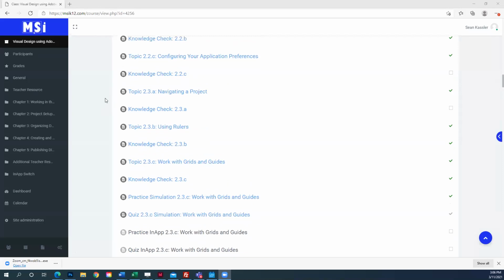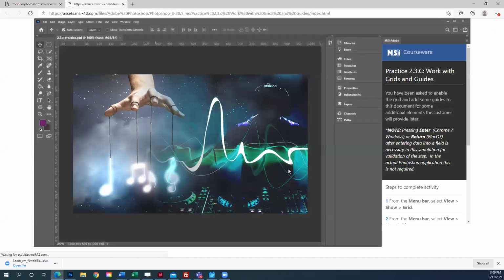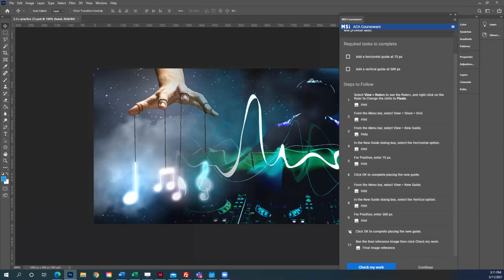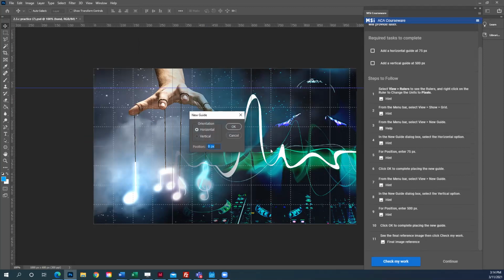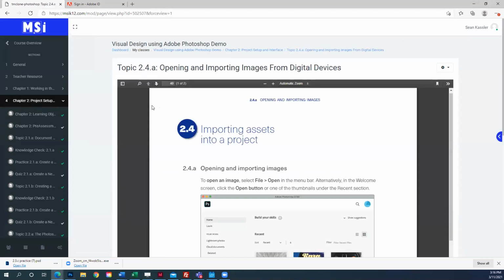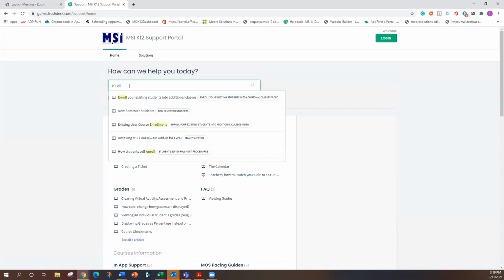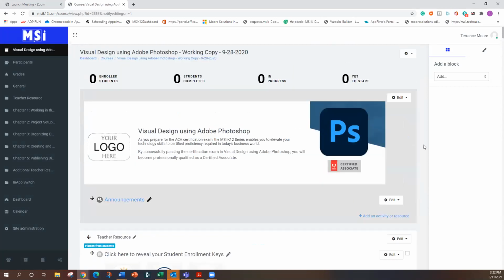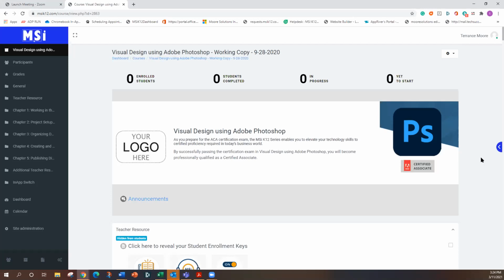Engaging, Online Curriculum for Adobe & Microsoft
Find out how you can help your students excel in Microsoft and Adobe certification exams with Moore Solutions. This innovative web-based courseware is fully functional on a Chromebook, PC, and/or tablet so students can learn wherever they are. The curriculum aligns with exam objectives and addresses State DOE course frameworks. This innovative web-based solution is fully functional on a Chromebook, PC, and/or tablet. In this webinar, we are excited to have the CEO of MSi, Mr. Terrance Moore, discuss the remote compatibility features of the MSi learning platform for CTE curriculum.